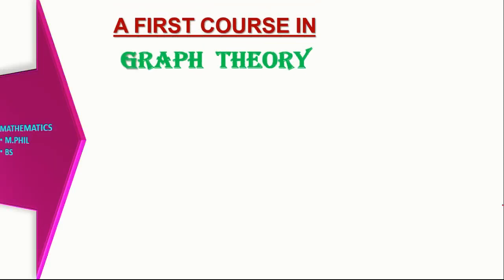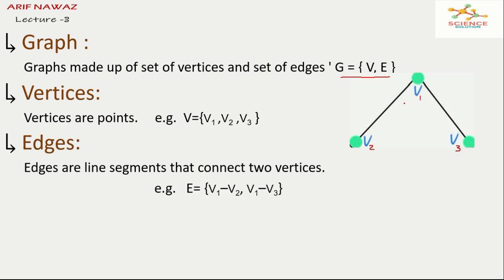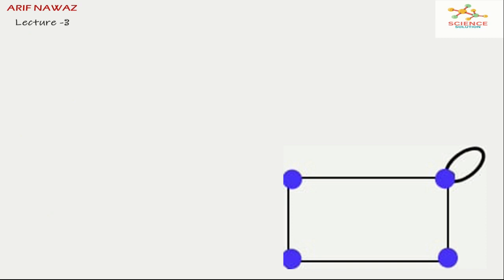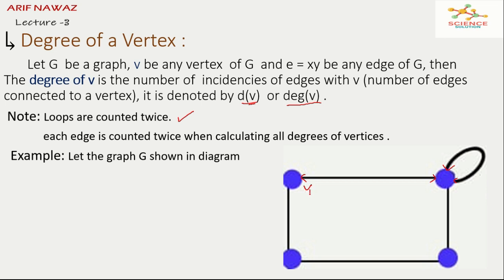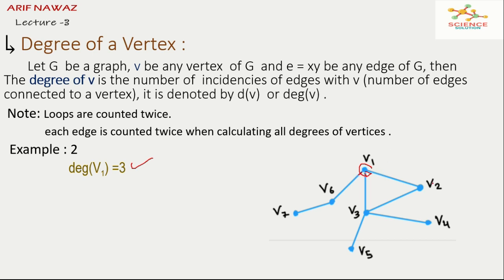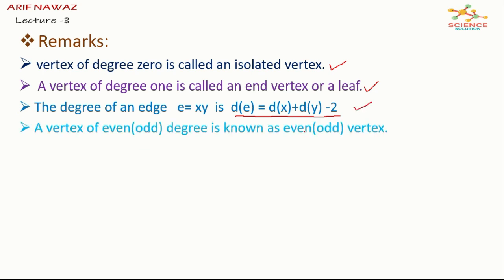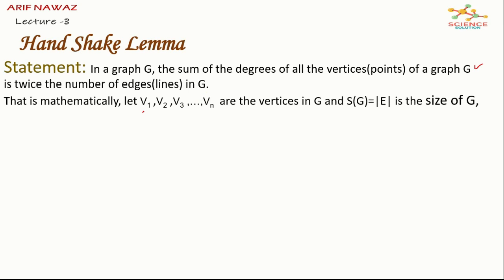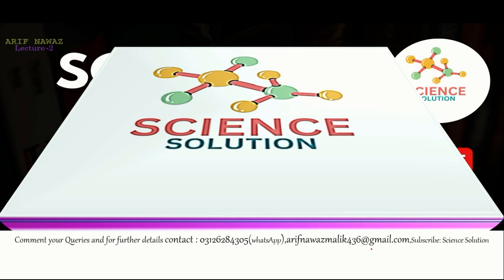DegreesinGraph Degreeof Vertex Point Edge Line DegreeRagularity HandShakeLemma GraphTheoryPureMath